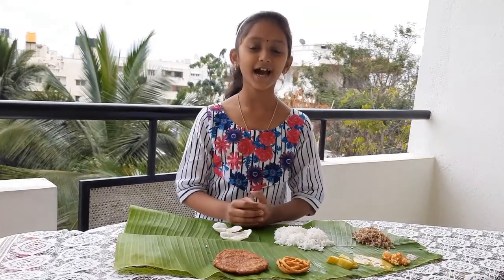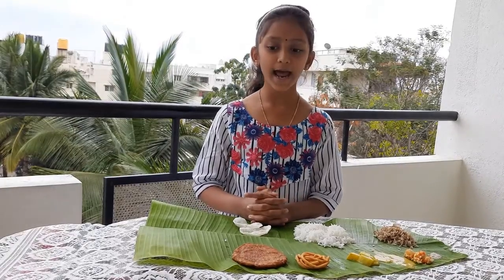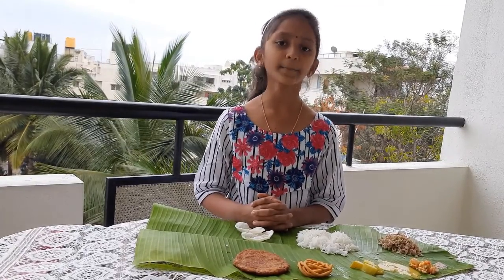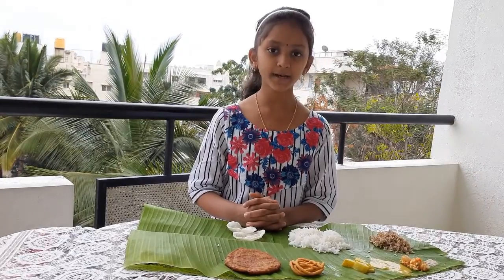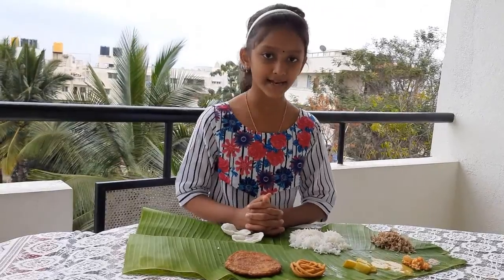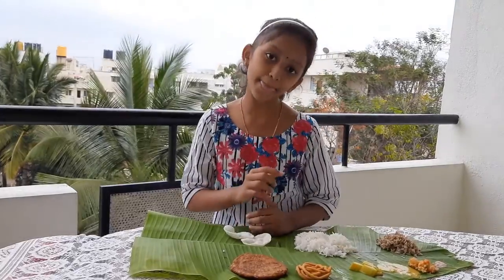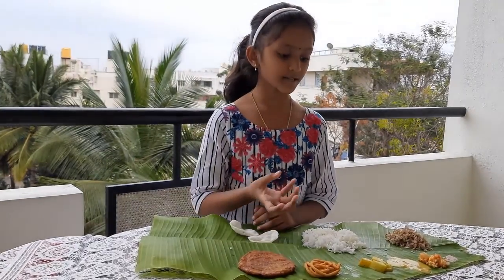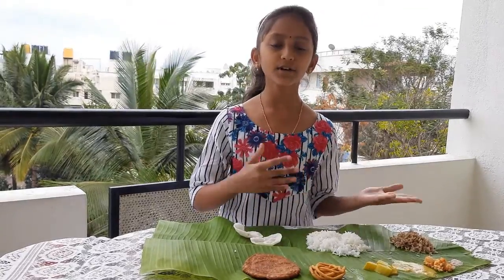Food Arrangement on a Plate by Anisha(Grade 4)-Annam Brahma-JP Nagar Annual Exhibition 2021